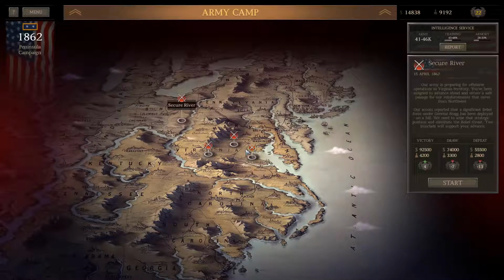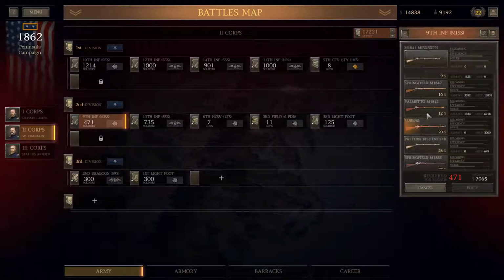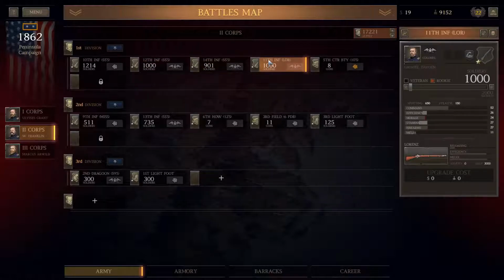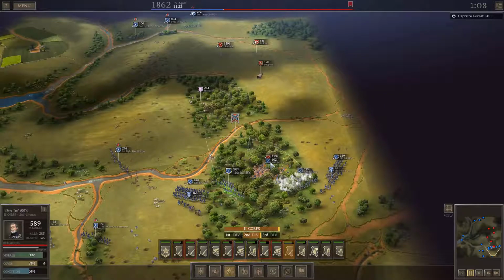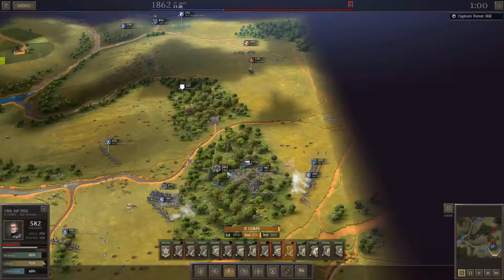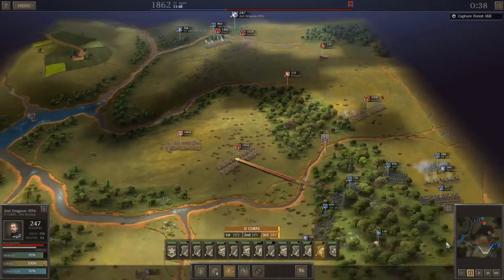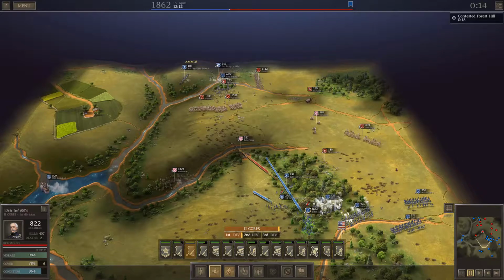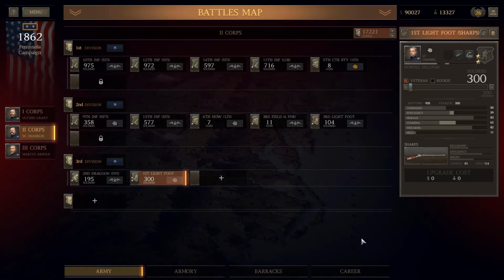UGCW - US MG 07 - Secure Hill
UGCW's coverage of the Seven Day's battle begins with Secure Hill!